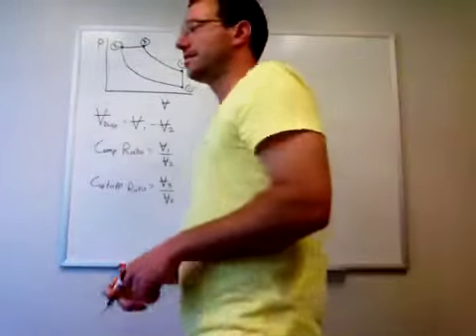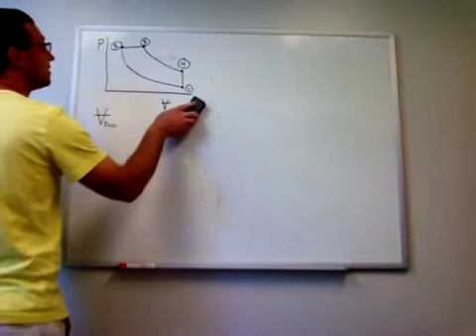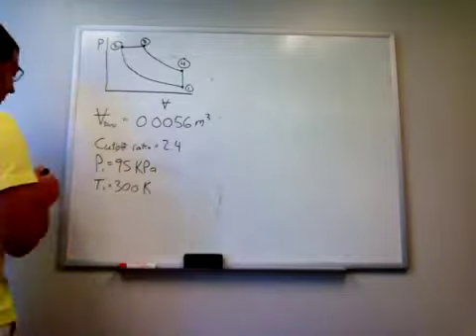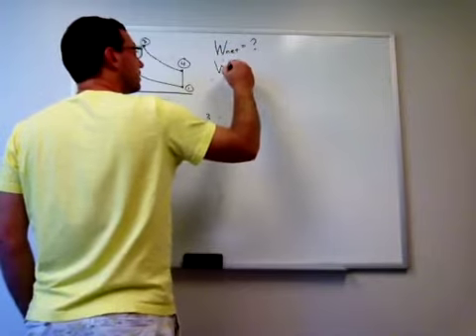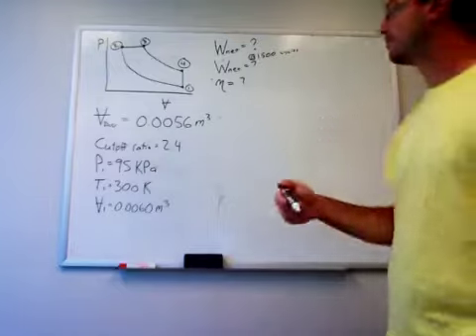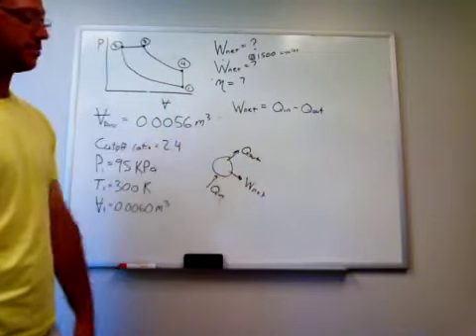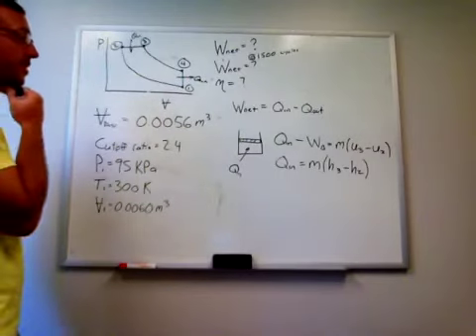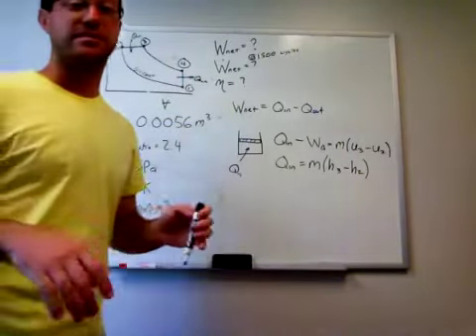Diesel example part 1